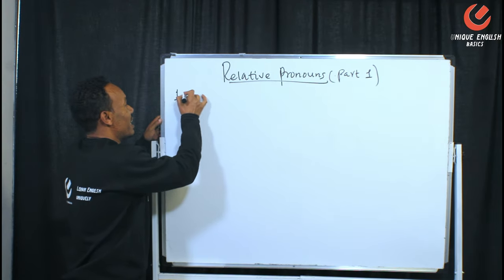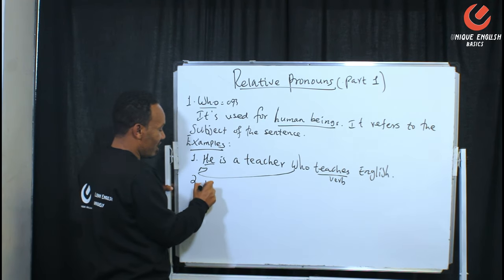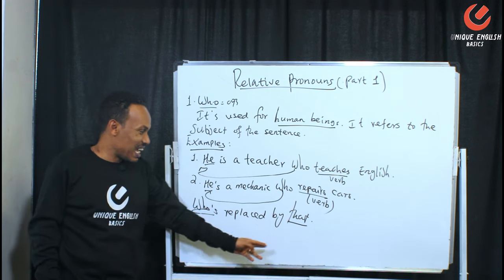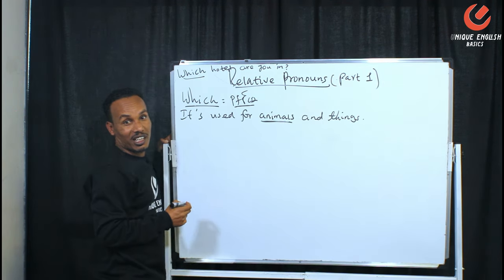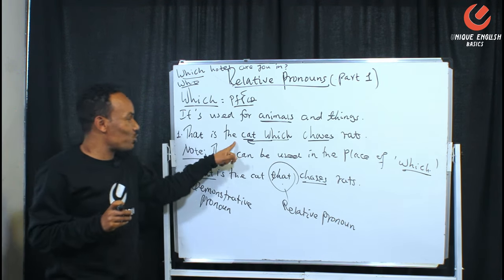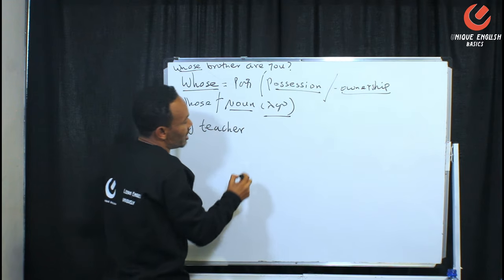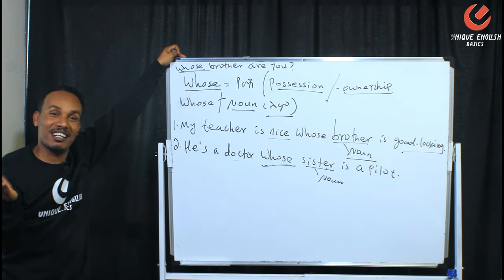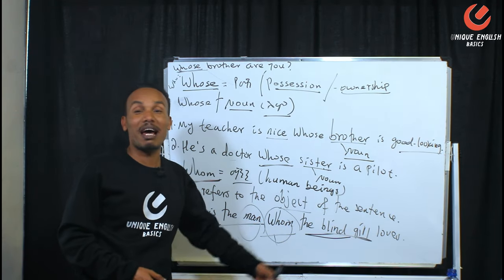ስለ relative pronouns ምርጥ ክለሳ/Revision /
In this video,we will learn about relative pronouns and their functions.Relative pronouns are very common in English grammar and learning about these pronouns is helpful for English learners.